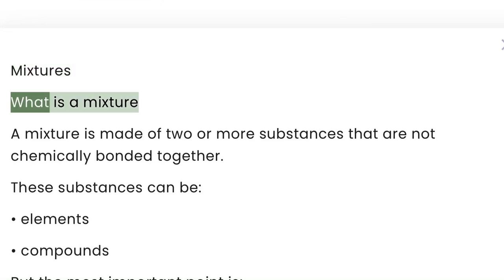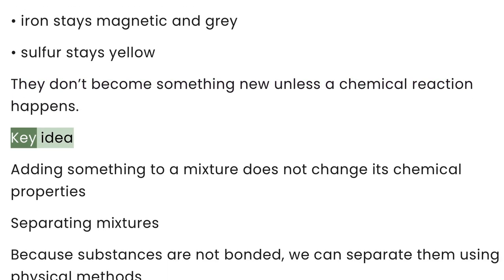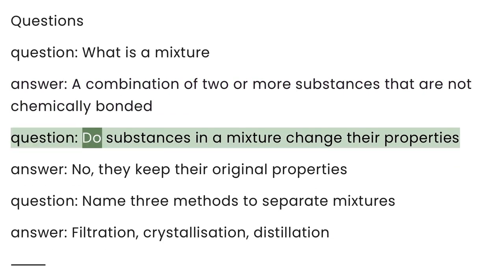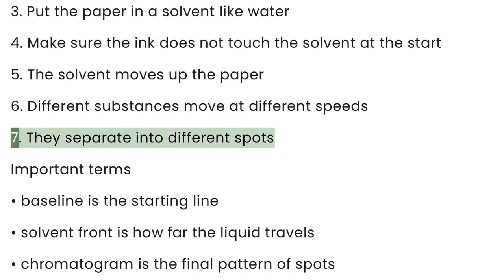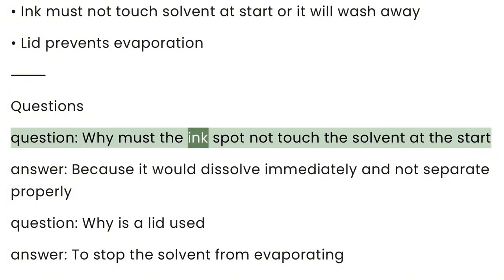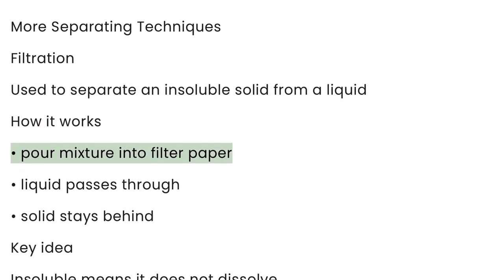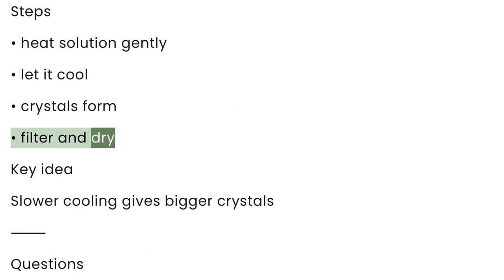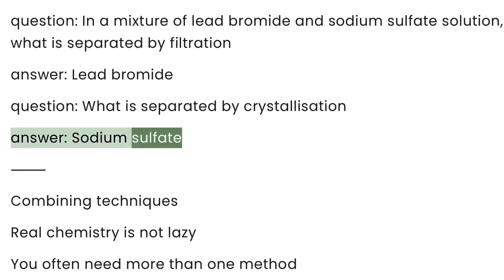Mixtures & Separation Techniques Made Easy | Chromatography, Filtration & Crystallisation Explained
Confused about mixtures and how to separate them? This lesson explains everything step by step in a simple and clear way so you can finally understand it without memorising.

In this video, you will learn:
 • What a mixture really is and how it is different from a compound
 • Why substances in a mixture keep their original properties
 • How to choose the correct separation method based on the situation
 • How paper chromatography works and how to read the results
 • How to use filtration, evaporation, and crystallisation correctly
 • Real examples that help you understand exam questions easily

This is perfect for GCSE Chemistry students or anyone who wants clear explanations without confusion.

By the end of this lesson, you’ll be able to understand, not just memorise, and confidently answer questions about mixtures and separation techniques.